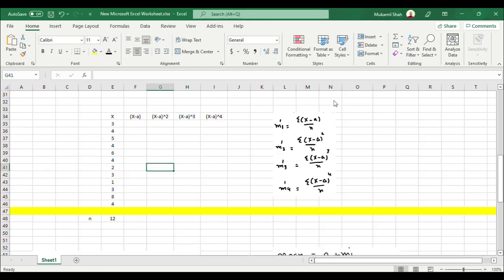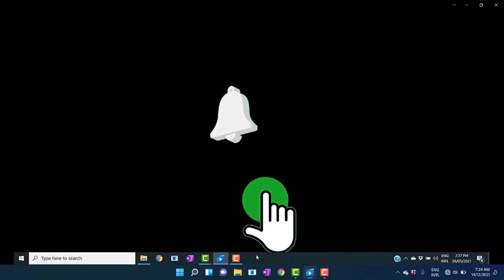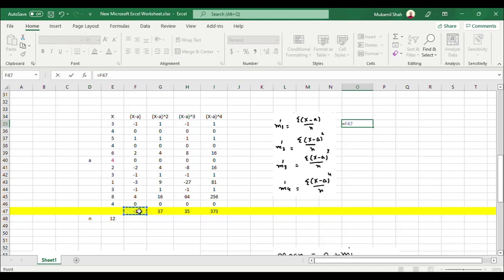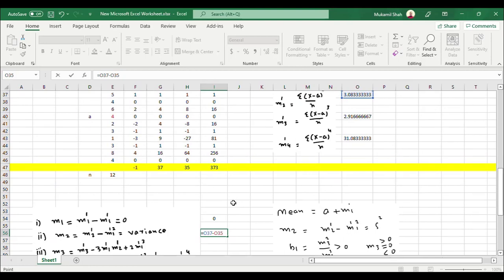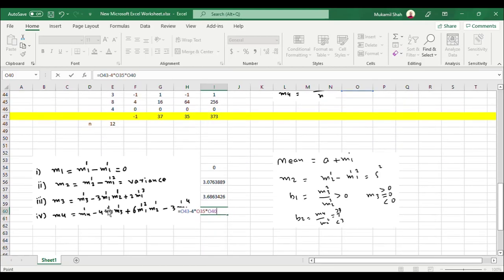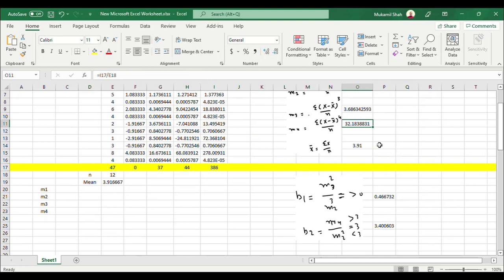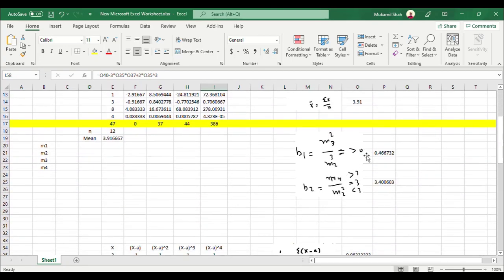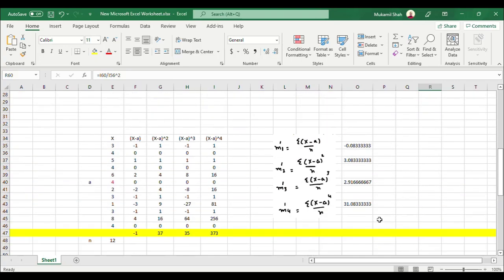Computation of First Raw Moments in MS Excel and Conversion into Mean Moments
If you to learn how can we compute the first four raw moments in How can we convert it mean moments to extract Mean, Variance, Skewness, and Kurtosis from it, watch this video.

This video would help the students CSS, PMS, Economics, Econometrics, Data Sciences, Development Studies, BBA, MBA, MS programs, CA, ACCA, Social Sciences, Allied Sciences, Health Sciences, Biostatistics & MPH students, etc.

You can watch playlists each for Mathematics, Descriptive Statistics, Inferential Statistics, Mathematical Economics I&II, Econometrics etc.